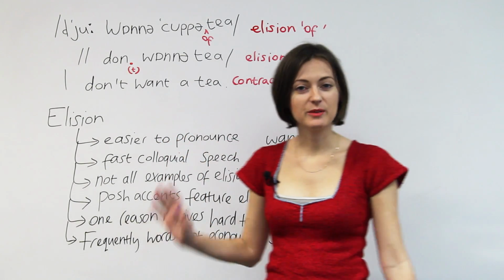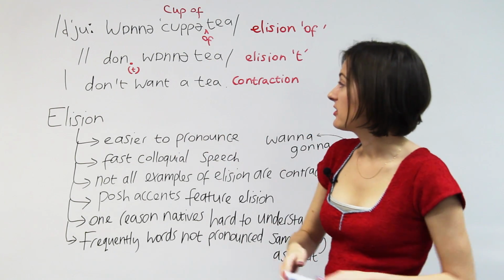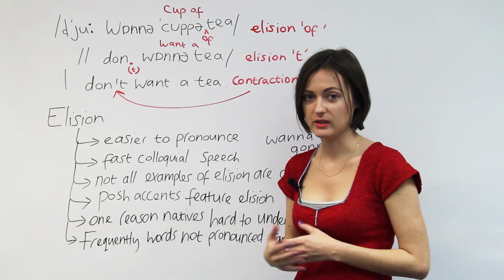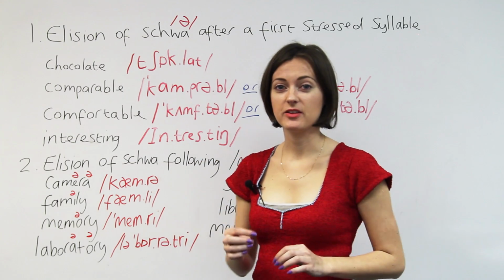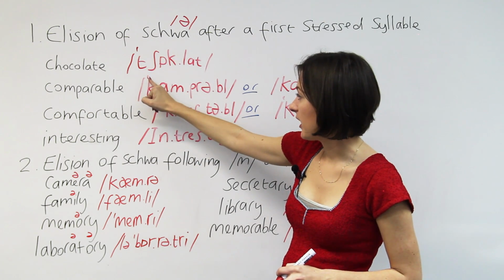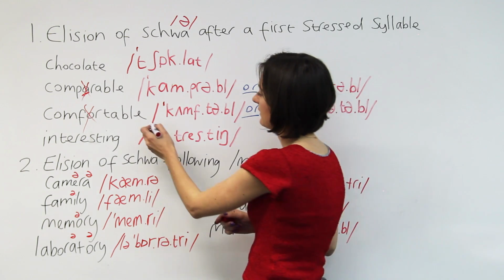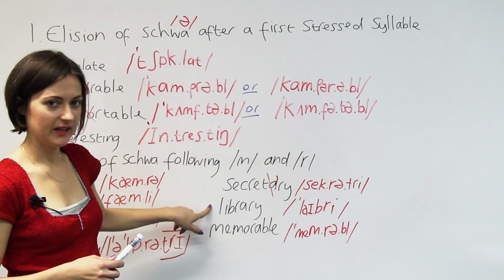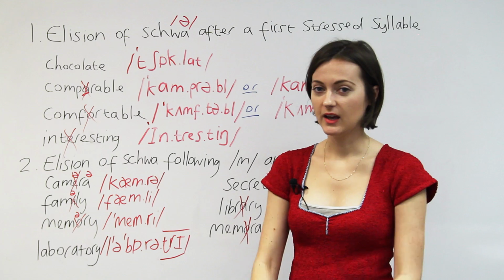Sound like a native speaker: the BEST pronunciation advice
Are you following the wrong pronunciation advice? Do you think that to have good English pronunciation you need to say every word per-fect-ly? Have you been told that you need to say each syllable in exactly the same way that it is written? Well, in this video I explain why what seems like logical advice is actually COMPLETELY WRONG.

The secret to getting excellent English pronunciation is to relax your tongue and to start missing syllables! That's because native speakers do not speak perfectly in natural, everyday speech. In fact, it even sounds strange to say every word perfectly.

I explain to you how we use 'elision' to make our speech more connected, flowing, and relaxed. This means that we don't say every vowel and sometimes even miss words. I also tell you about the most important sound you need to know about in English to improve your pronunciation - the schwa sound: /ə/.

Hi, everyone. I'm Jade. What we're talking about today, is elision. And that's one of the things that makes the speech of native speakers hard to understand because we don't say every single word perfectly, like, how it is on the page. We squash words together, and we miss sounds out. So I'm showing you how we do that in today's lesson.

So you know we like tea in England, right? We like to drink tea. Well, we call it a "cuppa tea". And if I were to offer you that, I'd say, "Dju wanna cuppa tea?" "Dju wanna cuppa tea?" And we've got an example of elision in that sentence. The written sentence would be, "Do you want a cup of tea?" All the different syllables being pronounced. But colloquial, relaxed spoken English, "Dju wanna cuppa tea?" So the "of" joins the words before. So remember, it's "cup of tea", "cuppa tea." "Dju want a cuppa tea?" We join that. And that's an example of elision.

We can also elide consonants. For example, in this sentence, the reply, "I don wanna tea." Some people will not say the T at the end of a word if the next word is another consonant. So saying it properly is more effort. "I don't want a cup of tea." Or, again, there's more elision here. "I don't want a tea." The A joins "want" and becomes "wanna". "I don wanna tea." Two examples of elision there: not saying the T and A joining "want", the word before.

What about the next example here? Here, I've written it out, "I don't want a tea." What we see here is the contraction, and that is standard English. We can write that. We can write "don't" like that, "do not". "I don't want a tea." But you cannot write it exactly how it sounds. You cannot write it, "I don". You need the T there. And the difference between contractions and elision is that contractions are okay when we write them, and elision isn't -- it's not necessarily the case that we can write down an elision and it be grammatically correct English. I'll show you two examples.

"Wanna" and "gonna" are two common forms in colloquial speech. We say them all the time. "I wanna do that." "I'm gonna go there later." But we can't write them. The reason we can't write them is that they're not contractions. They're not recognized as being standard English. We can say it, but we can't write it that way. In general, we use elision in our speech because it's just easier than saying every single sound in a sentence.

Some people think that posh accents are made up of just saying every single word properly and giving it good enunciation and definition and making sure you say everything correctly. But in fact, as we'll see in a sec, posh people and posh accents also use elision in their speech. But they will have some rules that they consider wrong. So for example, "wanna" and "gonna" in some posh accents are considered sloppy or not right or not a correct way of speaking. But I think a good thing to say about that is a lot of people think and perceive that they don't use these words when in fact they do. So you could ask a posh person, "Do you ever say this?" "Oh, no. I wouldn't say that. It's not right. It's not proper English." When in fact, David Cameron would also use "wanna" and "gonna". He's the prime minister of the UK at the moment. So I'd say he's a pretty posh guy, and he's using "wanna" and "gonna". That shows me that these are quite standard forms now. Some people will judge you for it, "Oh, it's not right. You don't say it that way." And also, some people will not realize that they say it themselves. So --

So -- yeah. What to think about elision? It just shows us how when we try to speak English correctly just by reading everything properly, this is not going to help you sound like a relaxed, natural speaker of English who actually sounds good because our real speech doesn't fit the actual words on the page.y of the vowels.